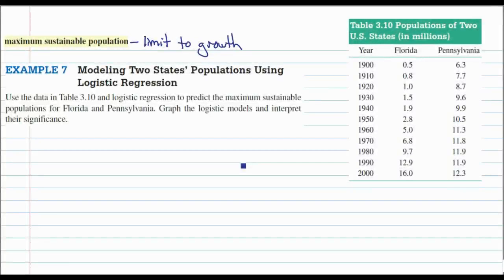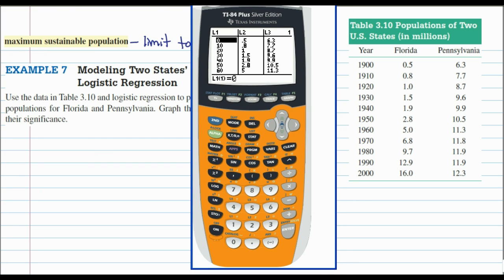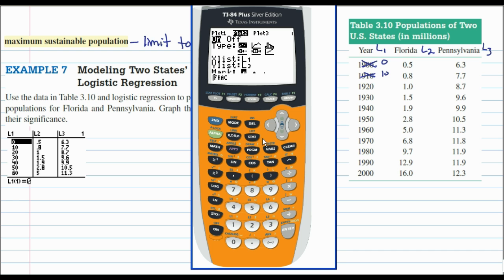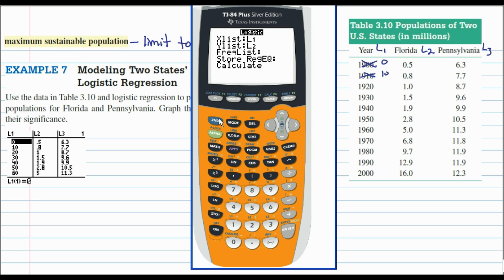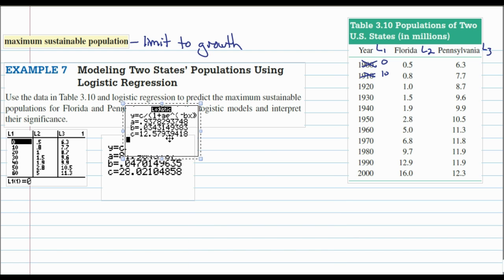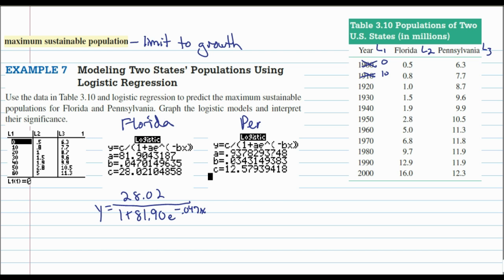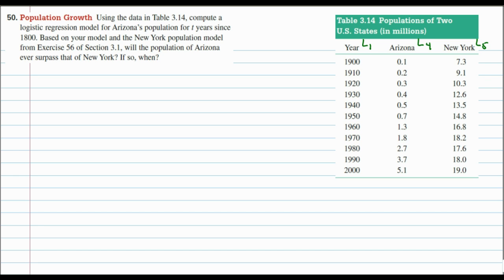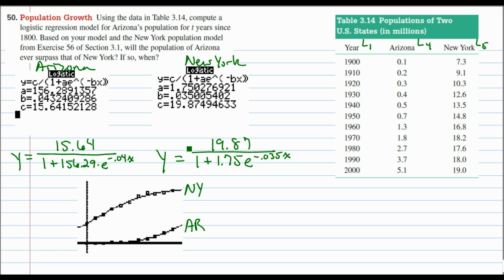Precalc 3 2 ex 7